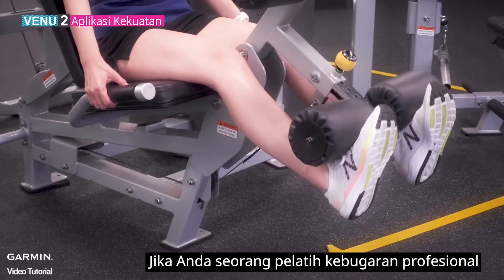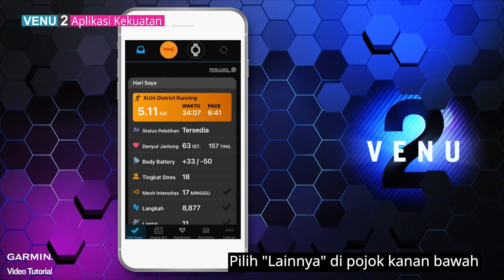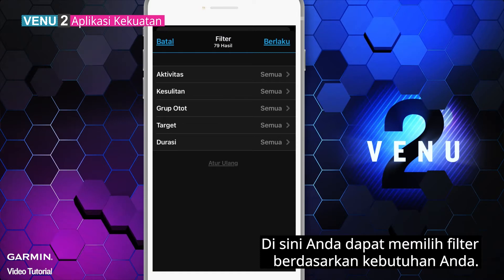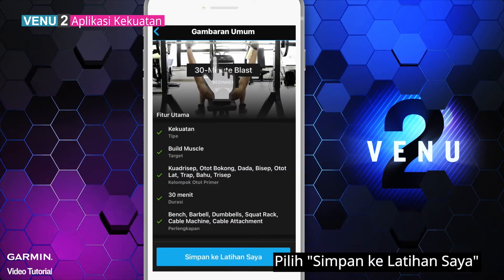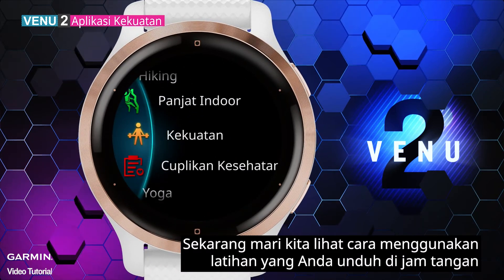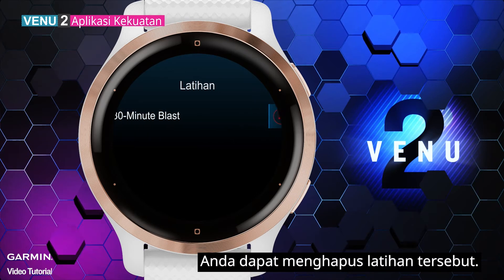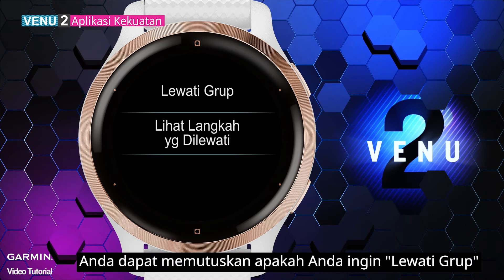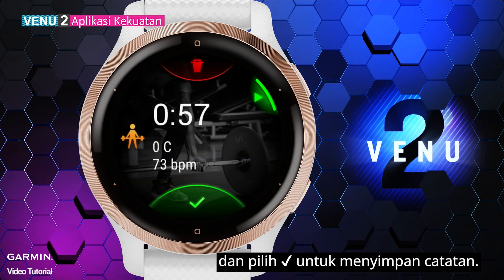Tutorial - VENU2 / 2S: Aplikasi Kekuatan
Dalam video ini, kami akan menunjukkan kepada Anda cara menggunakan aplikasi Garmin yang sepenuhnya baru - Kekuatan.